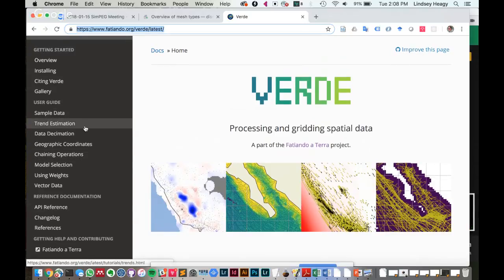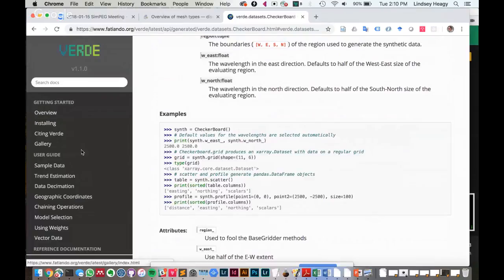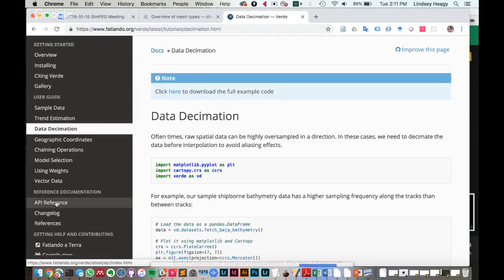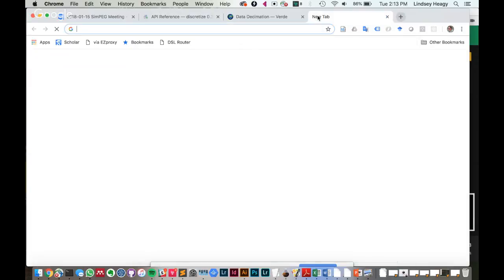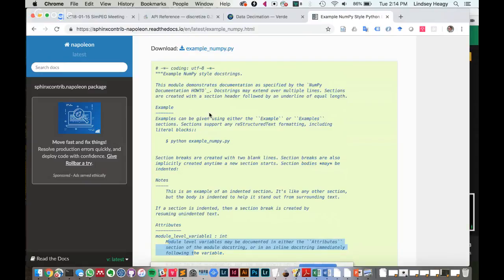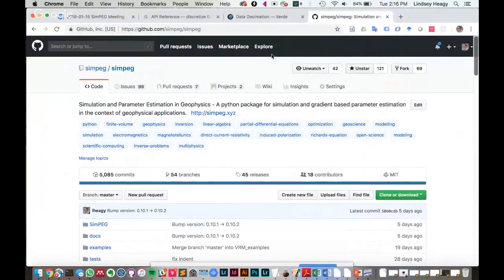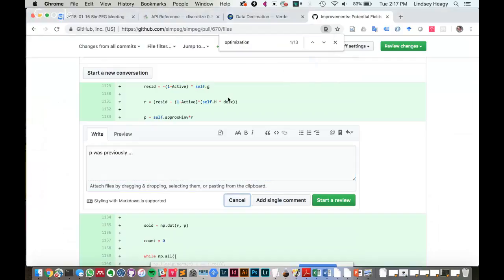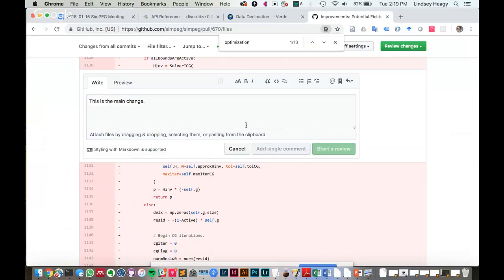SimPEG meeting January 15, 2019